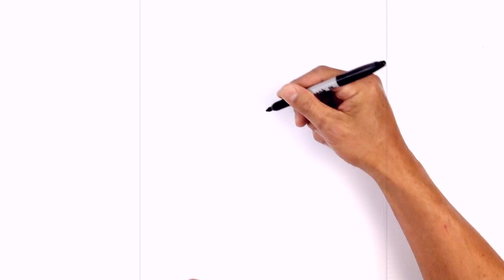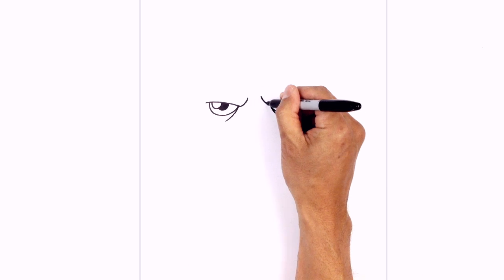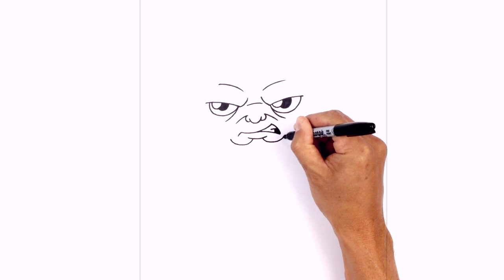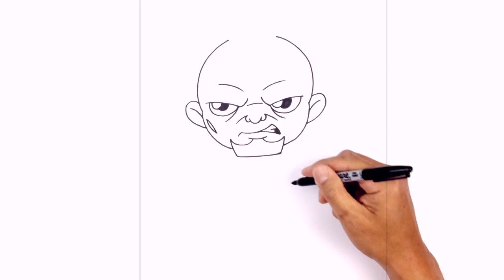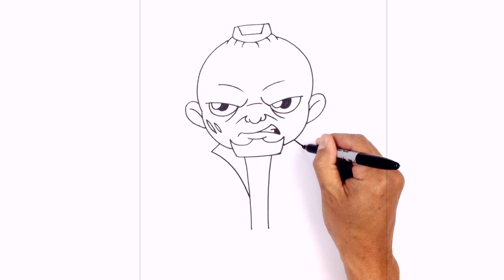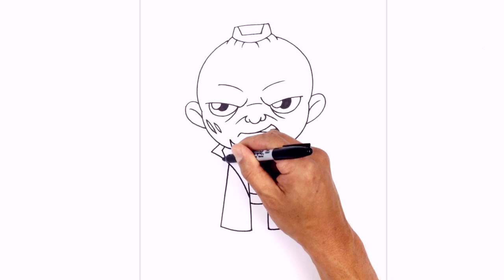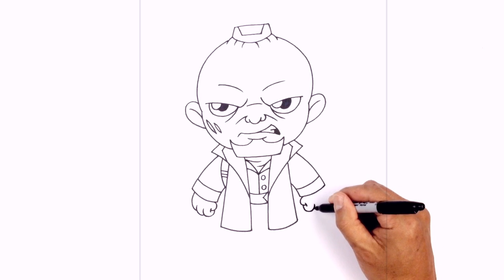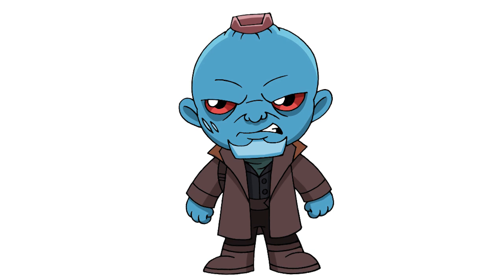How to Draw Yondu | Guardians of the Galaxy